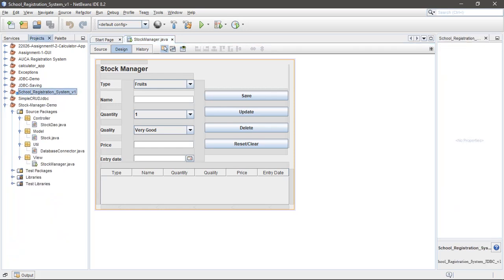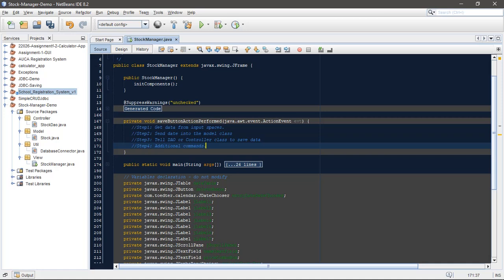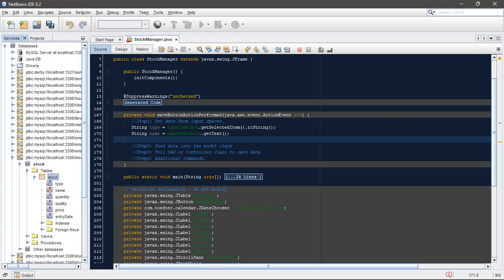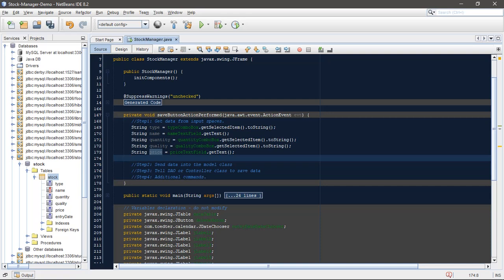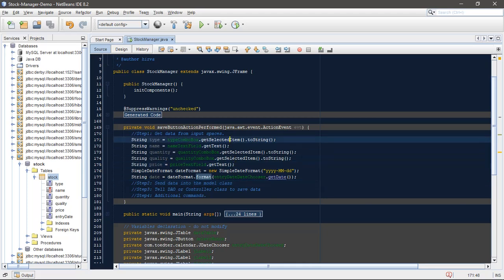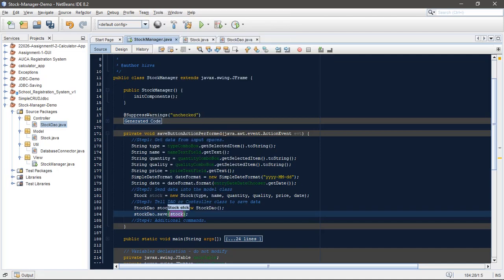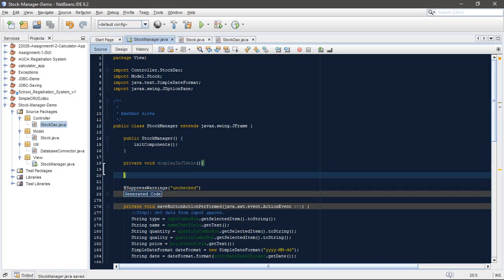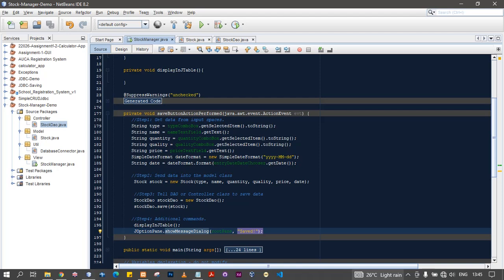JDBC - Part 3 - Stock Manager Demo (Saving)